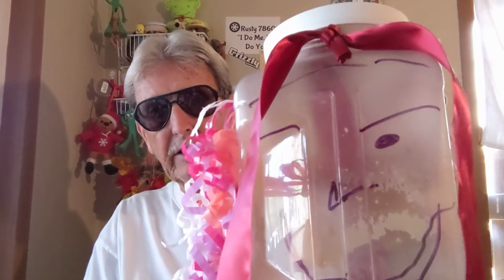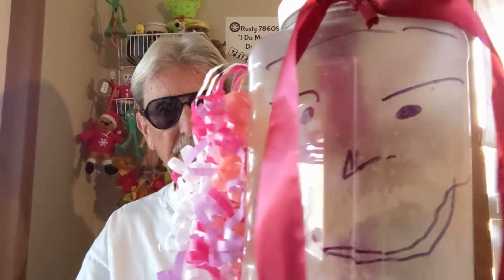BEER THIRTY SPECIAL EDITION: P J's RETIREMENT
YEP, OL' PEE JUG is no longer needed...I now have a TINY HOME with a FLUSH TOILET!!! this should be large enough!